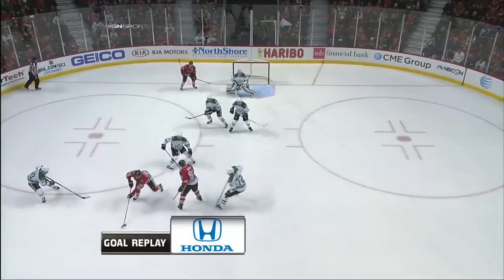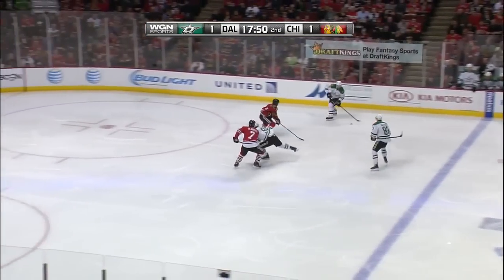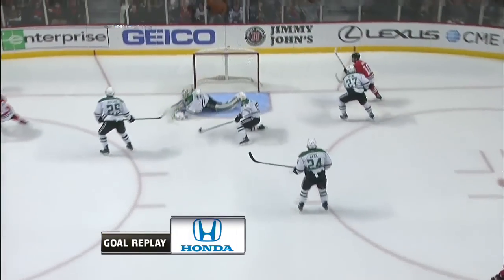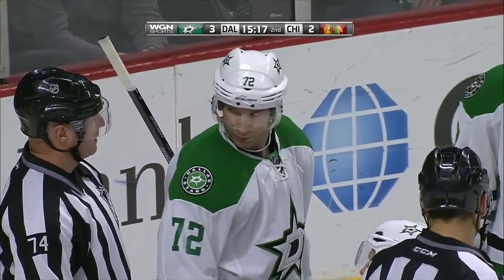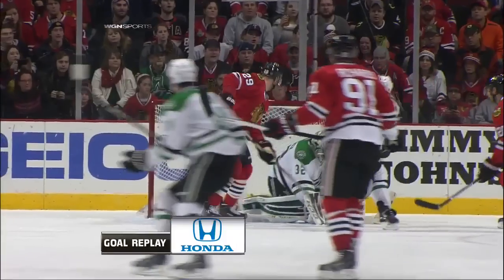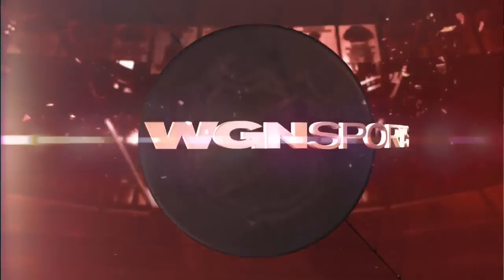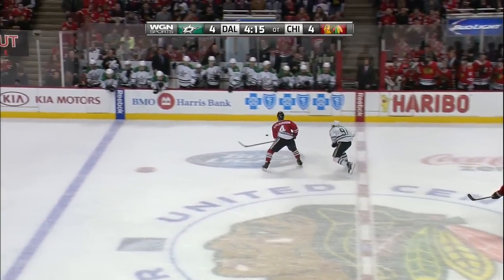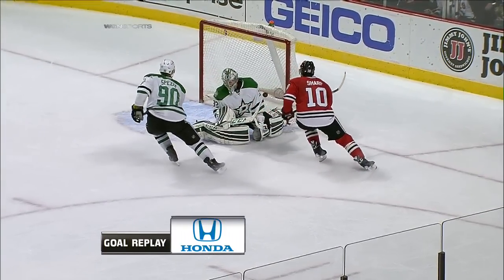Dallas Stars vs Chicago Blackhawks 04.01.2015